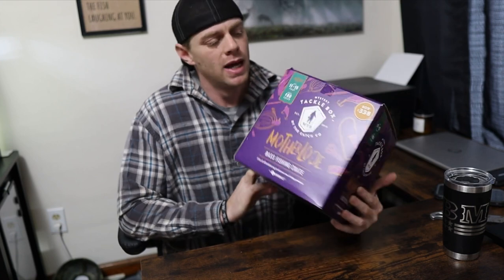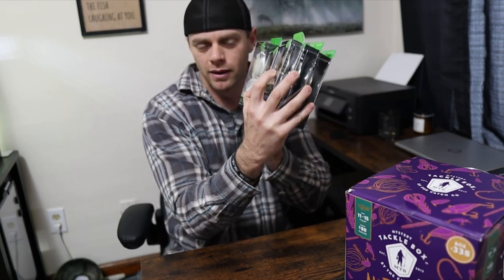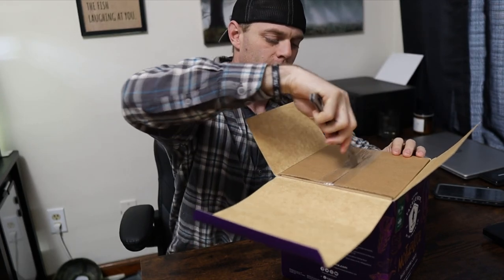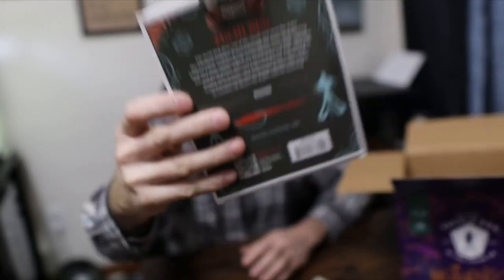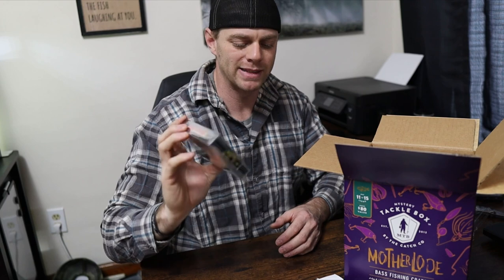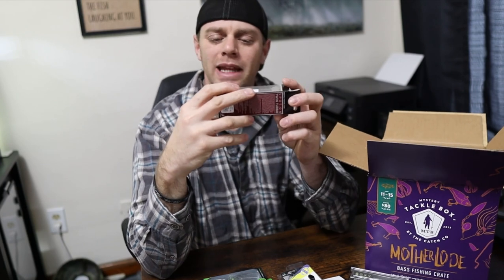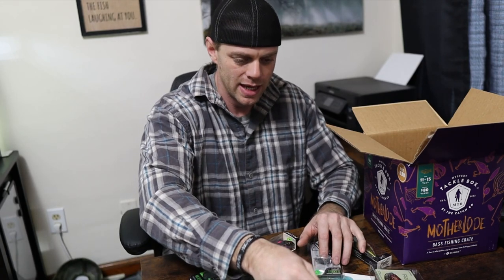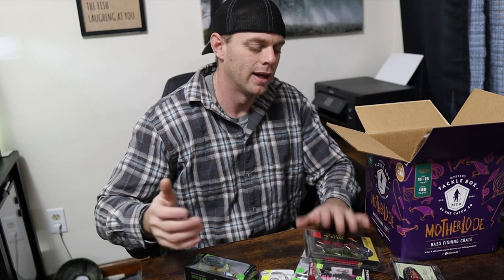Mystery Tackle Box MotherLode Unboxing!!!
Picked up another Mystery Tackle Box MotherLode. Let’s see if this one is better than the first.

fishing